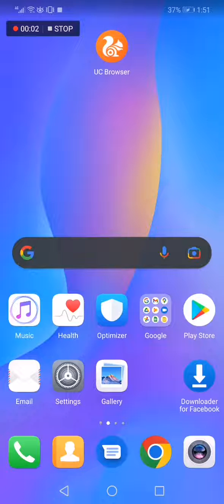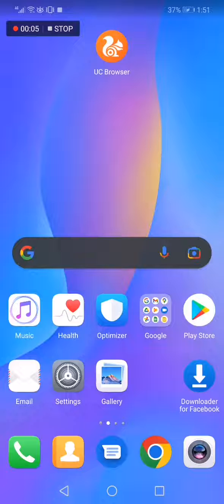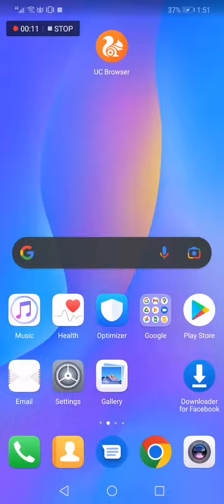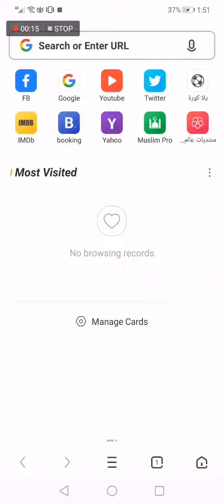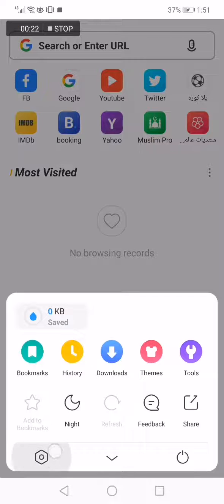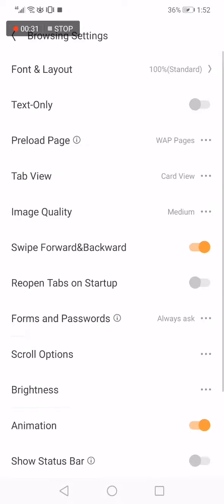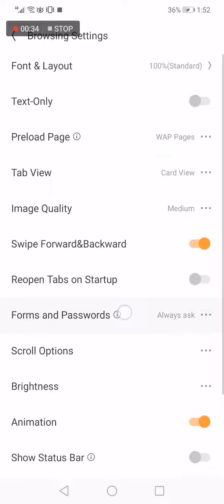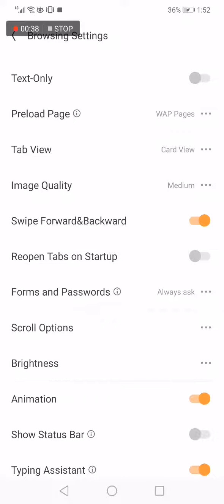How To Turn ON / OFF Reopen Tabs on Startup on UC BROWSER App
My idols on YouTube:
Mike Vestil
Ali Abdaal
biaheza
Kevin David
Incognito Money
Sara Finance
Everyday Money
Channel Makers
Vidiq
SuperHumans Life